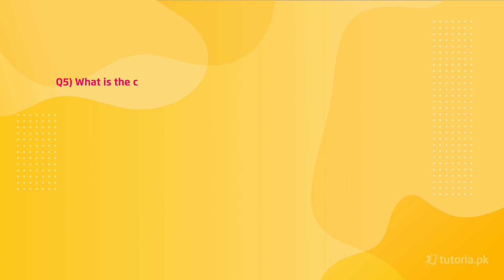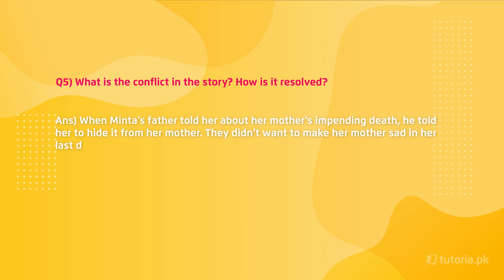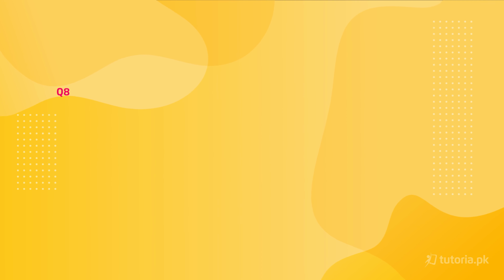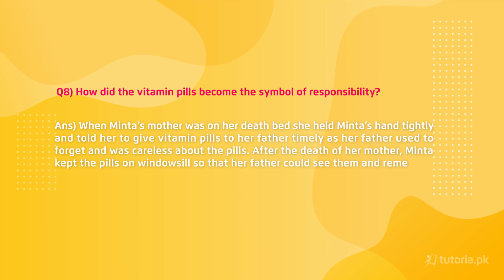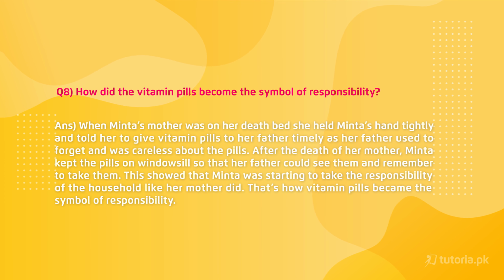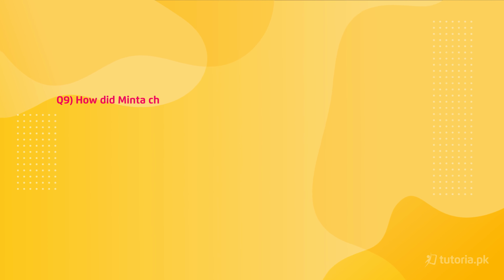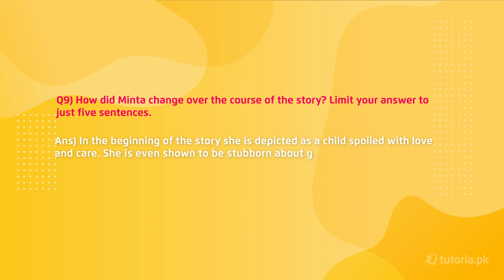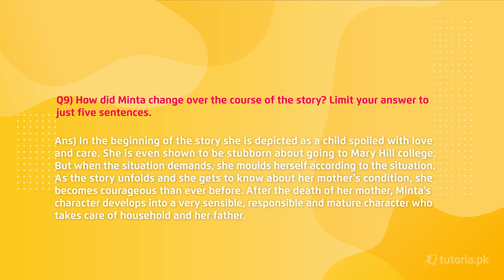English Class 11 | Chapter 4 | Book Exercise 4.1 | Questions Related to Reading Comprehension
Let’s take a look at the Chapter 4 of English of Grade 11 “From Mother with Love”.

In this lesson, the author recounts a poignant story centered on maternal love, extending not only to the children but also enveloping the entire family. The narrative further explores the depth and resilience found in close relationships, such as those between mothers and daughters, fathers and daughters, and husbands and wives.

Minta stands out as the most robust and pivotal character in this narrative. Her character undergoes significant development throughout the story. Initially portrayed as a carefree girl, Minta's father takes her to a secluded part of the beach, away from the crowds, where jagged rocks extend into the bay. It is there that he reveals the distressing news of her mother's illness and imminent death.

In this video, you will study English Grade 11 Chapter 4 Topic 9 "Book Exercise 4.1 | Questions Related to Reading Comprehension" by instructor Maha Anwar.